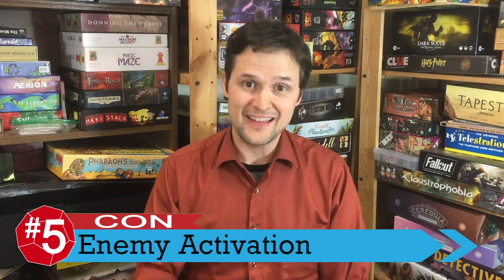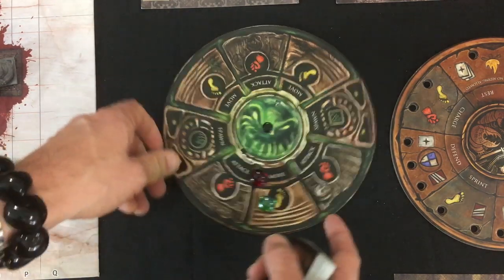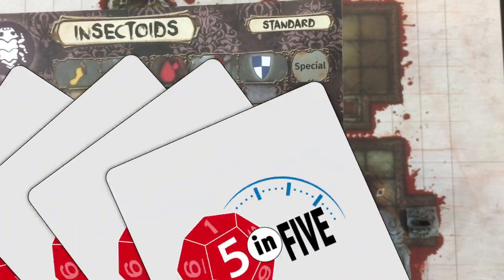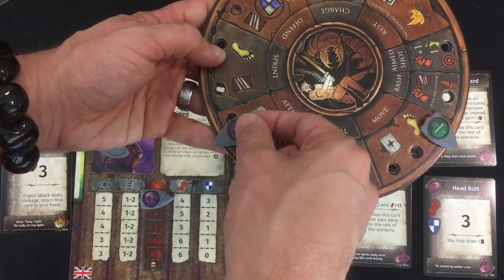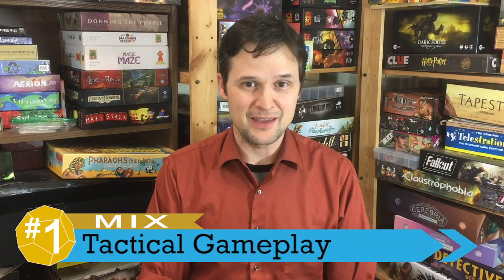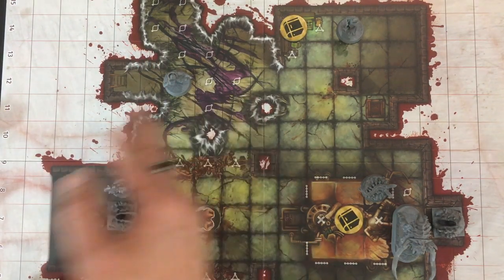Perdition's Mouth: Abyssal Rift (Revised Edition) | 5 in Five Review | with Mike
What's a rondel doing in a dungeon crawler? Let's see how well it all works.